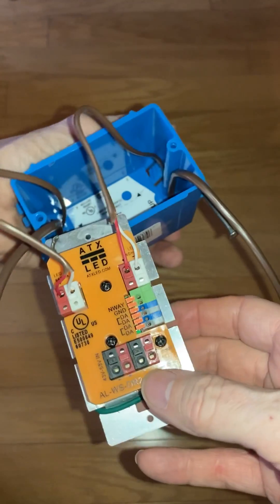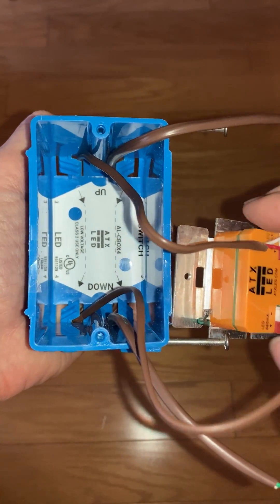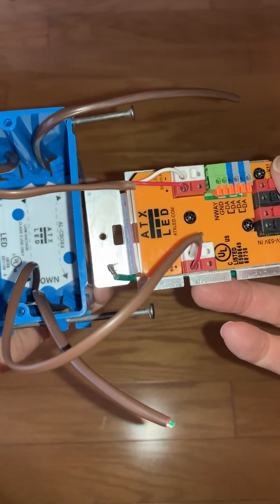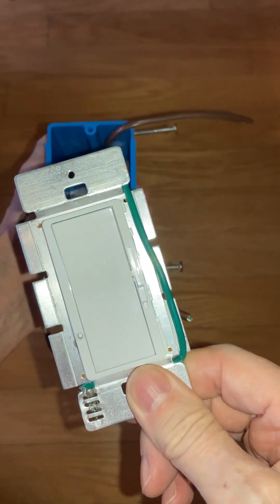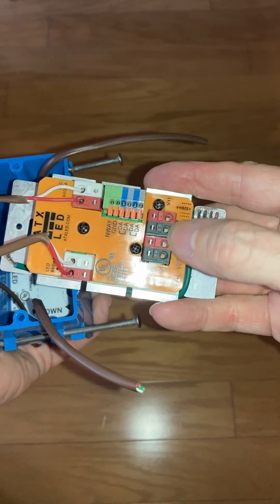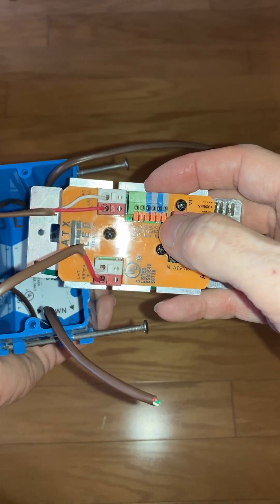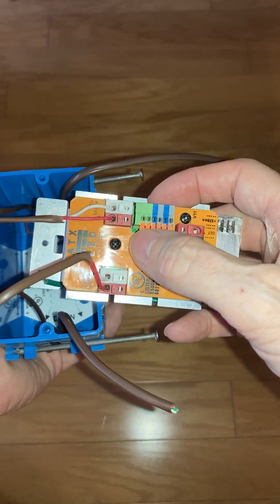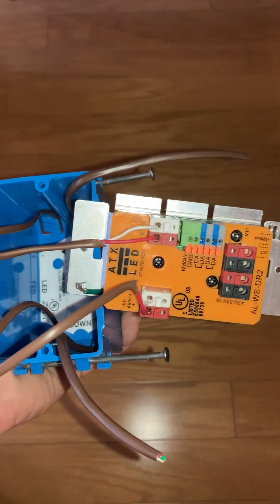ATX LED wall switch wiring - the AL-WS-DR2 wired for 60 watts, fixed color temperature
Detailed view of the AL-WS-DR2 wiring for up to 10 bulbs / fixtures with 6 watts each with a fixed color temperature.

Do visit our how2 guide for wiring of DC lighting.